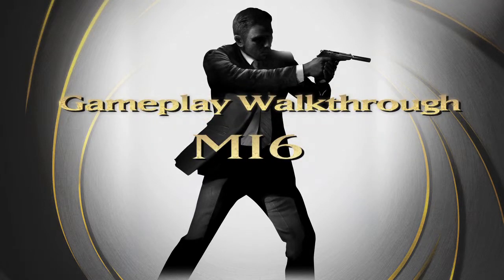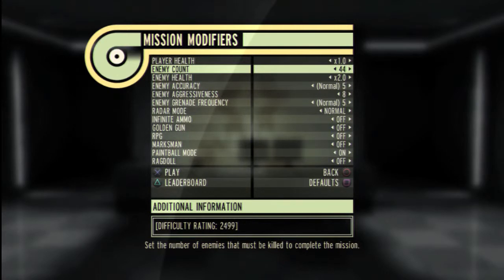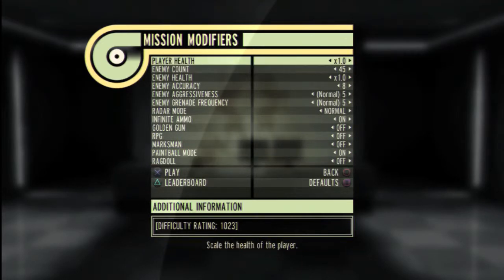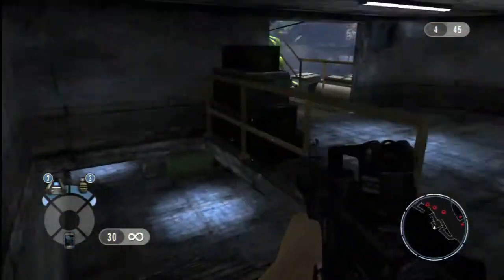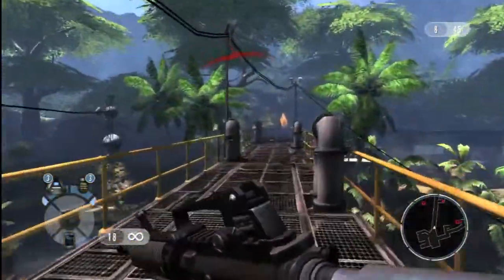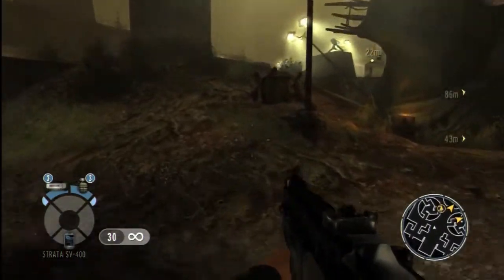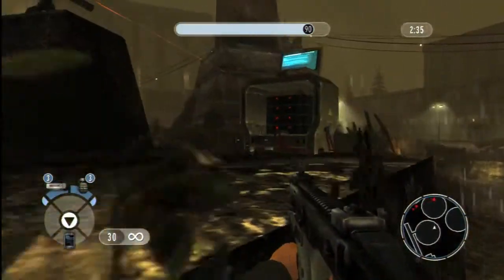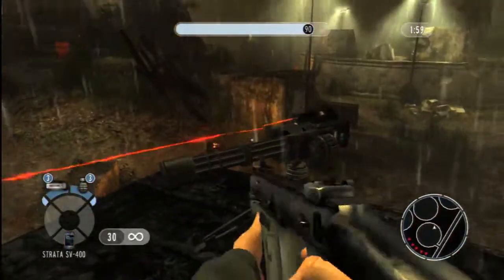GoldenEye 007: Reloaded - MI6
Nuevo tráiler de GoldenEye 007: Reloaded, sobre las características del modo de juego Mi6.

GoldenEye 007: Reloaded estará disponible a partir del próximo 4 de noviembre; el juego está siendo desarrollado por Eurocom bajo licencia de EON Productions Ltd y Metro-Goldwyn-Mayer Studios Inc. (MGM). Más información y noticias sobre el videojuego y